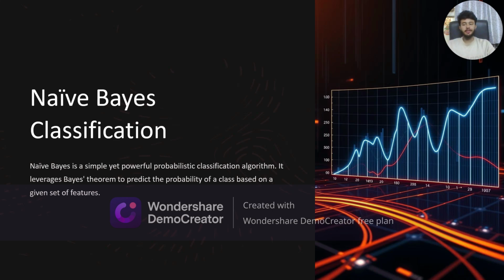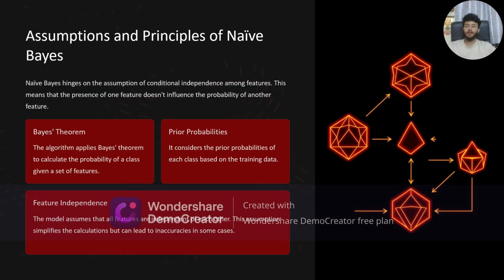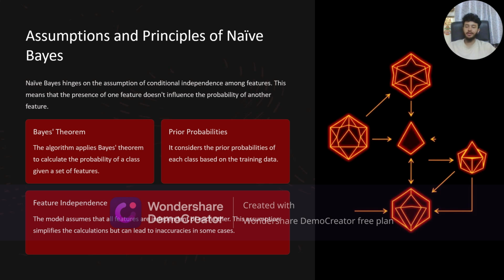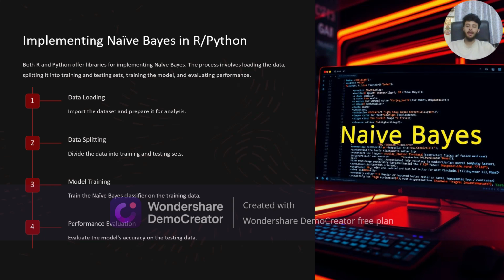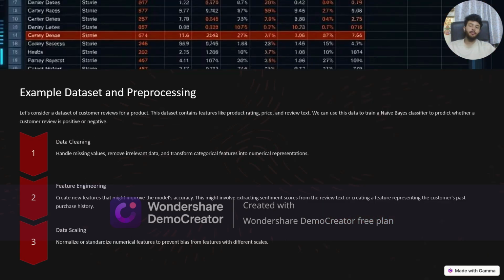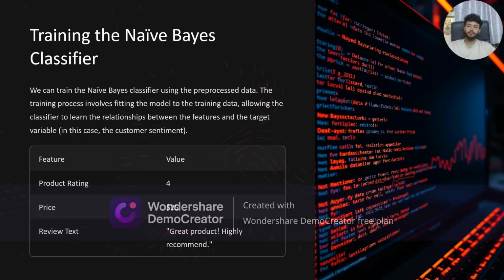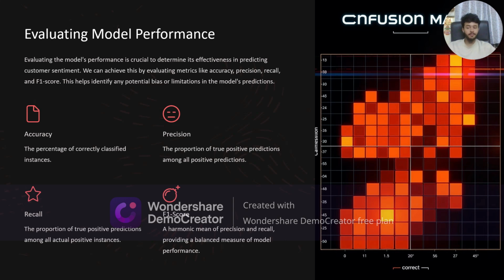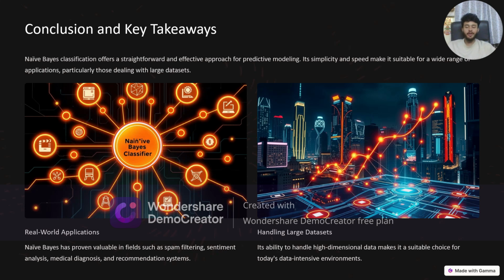NAIVE BAYES CLASSIFICATION